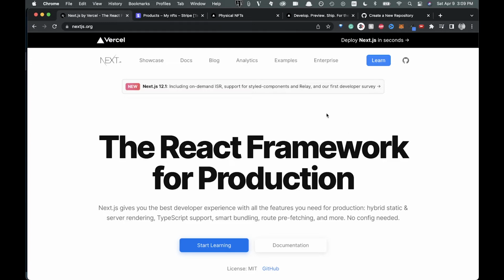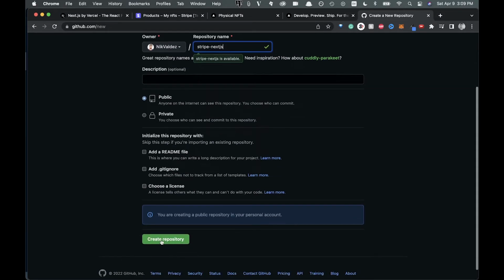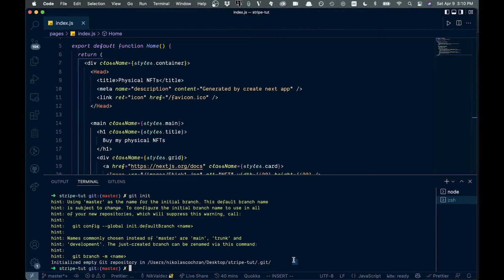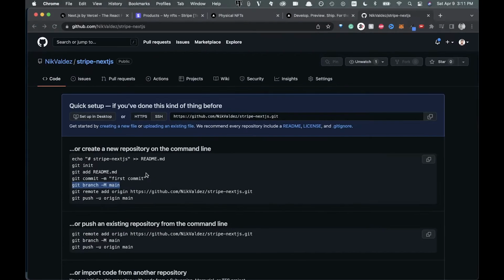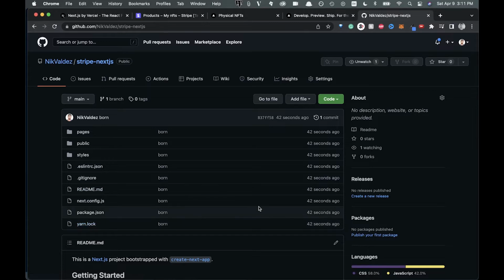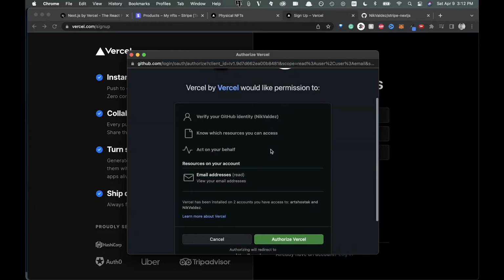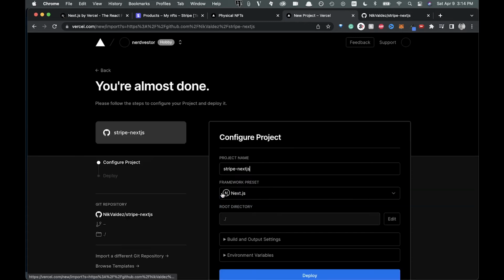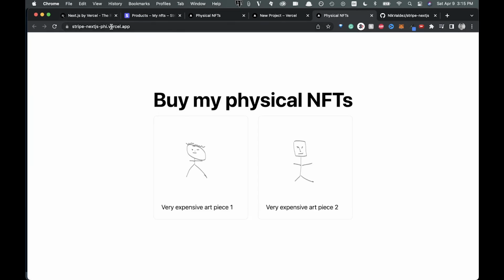Easily Deploy A NextJS Website With Vercel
In this video, I show you how you can easily deploy a NextJS app to Vercel.

BTC: 3LBFBajCqCbg58V4m8bsKombXk19dB1HC9
ETH: 0x12435Da53702B54adf9a17A06Fc498B5BdF23327